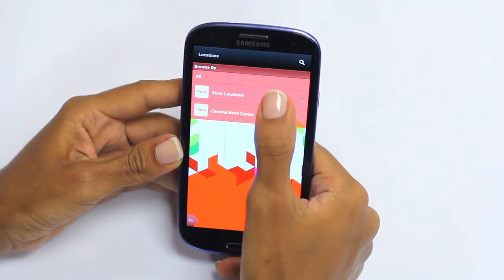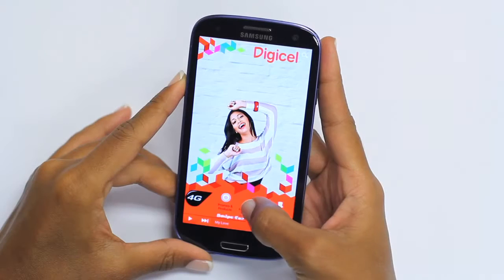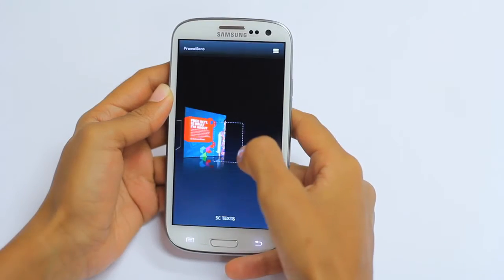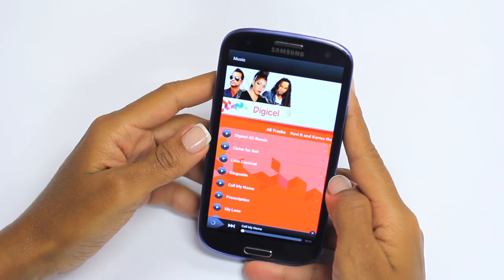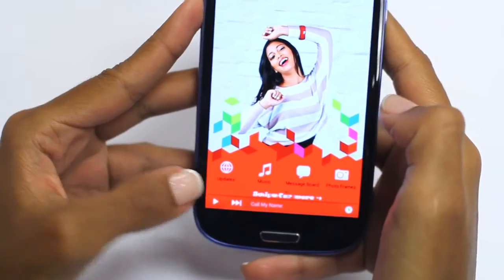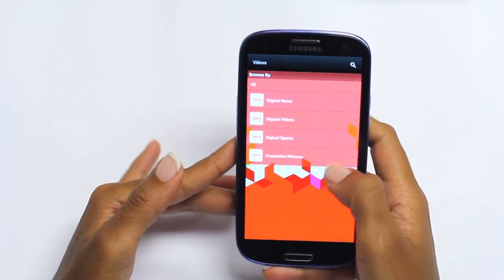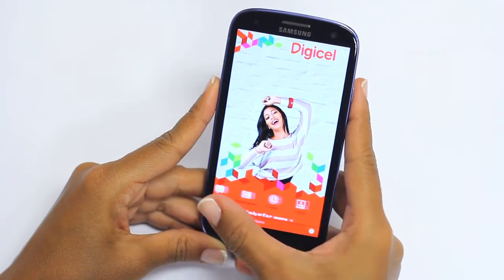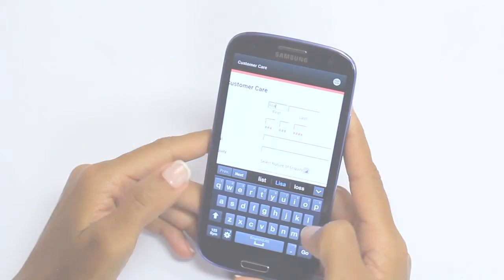Digi Tech Team Tips & Tricks: Digi to Go app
Check out the features of our new Digicel to Go ap for Android users.